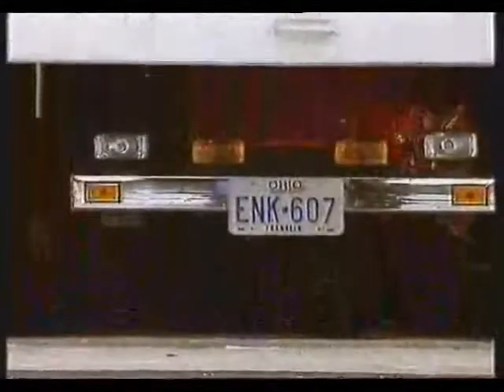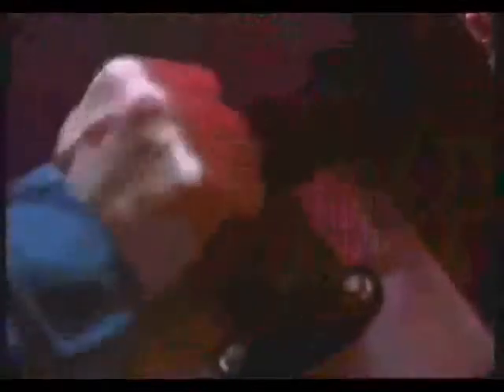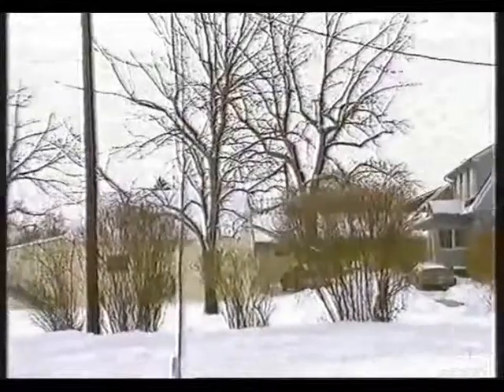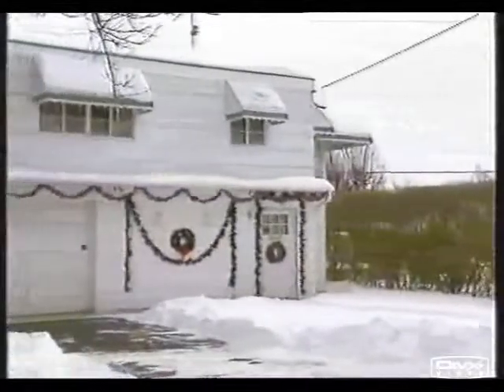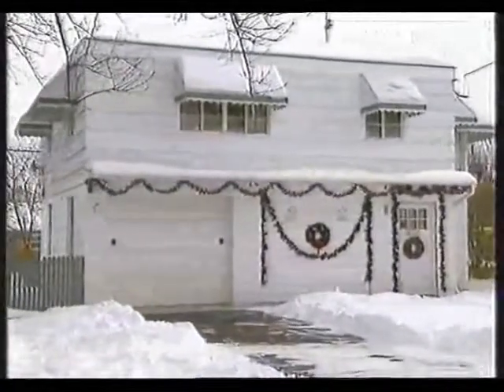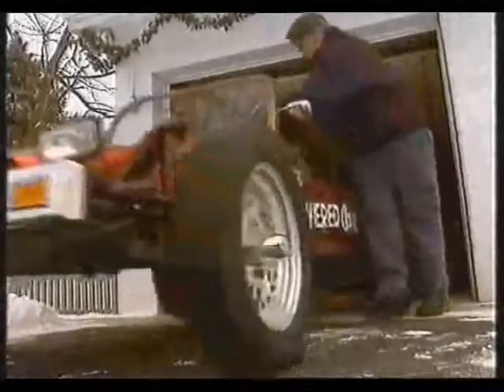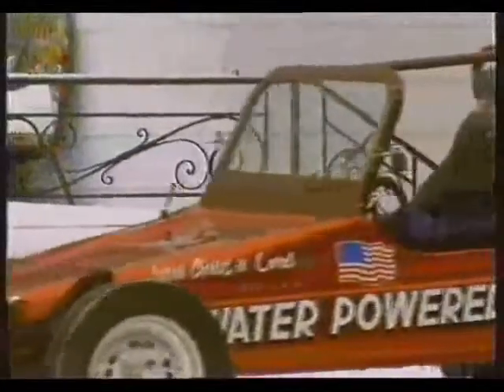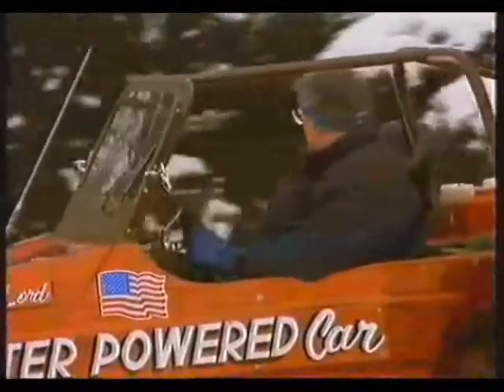Stan Meyer - Too Close to The Sun Dunebuggy Clips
This short video shows some of the basics of Stan's dunebuggy, as well as some great shots of it driving down the road. In the last shot, you will notice a guy in the back of the dunebuggy turning a dial - his purpose is to constantly adjust the system so it stays in a resonance condition, generating the most gas. Stan improved on his design and made changes as he went on. He eventually came up with the solid state circuit that monitored the fuel cell and self-adjusted it to maintain a resonance condition. He eventually boiled all this down to water spark plugs. The same dunebuggy was used for all revisions.